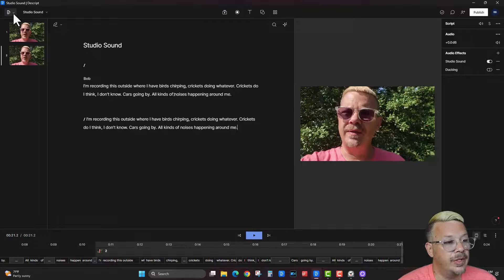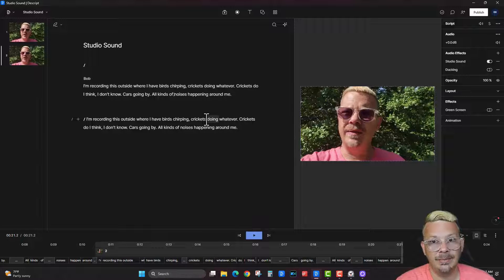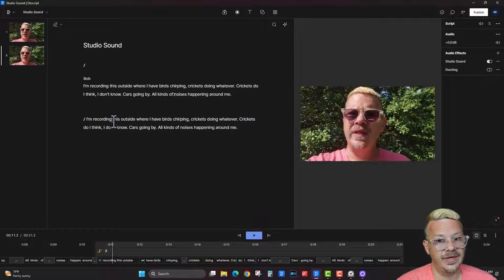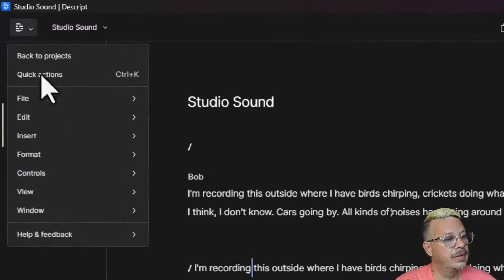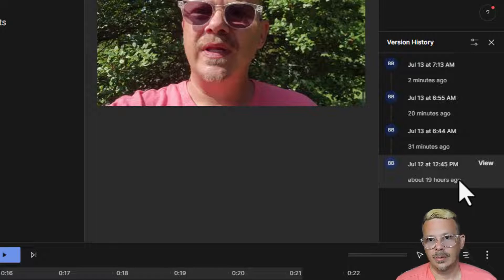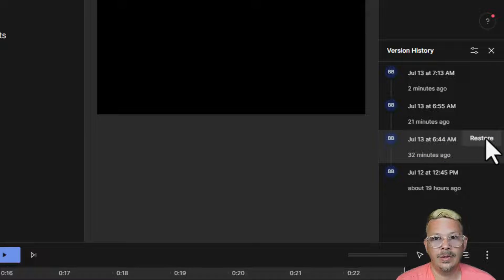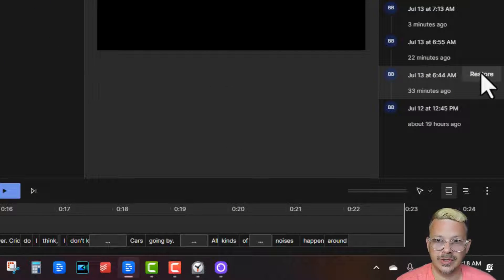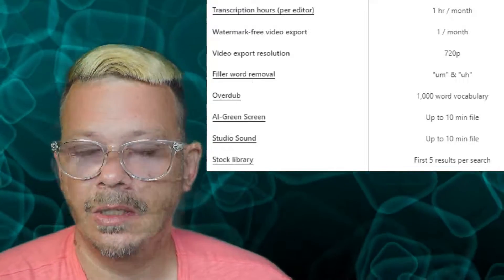Descript Undo & Version History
Video editing mistakes are easy to fix with Descript undo & Version History.  If you know how to use undo in Descript, you know that you can undo your last action and any actions before that, one at a time.

This is really helpful when you make a mistake but it's also really handy because it allows you to TRY something, even if you don't know exactly what it is or how it will turn out, because you know you can always use undo if you don't like the result.

Sometimes I start down a path of editing that turns out badly.  But, I've done so many things that I would get a finger-cramp if I tried to get back to a good place by repeatedly clicking undo.  Or, when I'm working down a path that ends up bad, I make such a mess that I can't even figure out what's going on!  Or, I've closed the program and opened it again, but I don't like the changes I made before I closed it.  Undo can't help me there.

That's where Version History comes into play.  You can restore a file to a previous point in time of your choice - to get back to a point where you know it was good and resume the editing journey.  Version history is made possible because Descript auto-saves in the background and keeps restore points.  This is AWESOME if your computer crashes (or the power goes out and shuts down your desktop.)  But it also gives you the ability to jump in the time machine and get back to a point in your project that, forever reason, is better than where you are now.